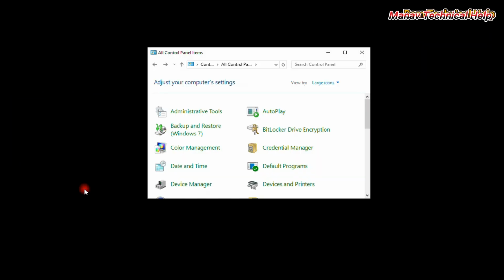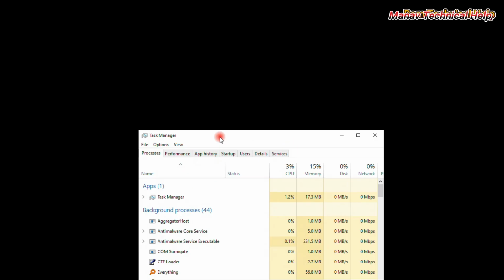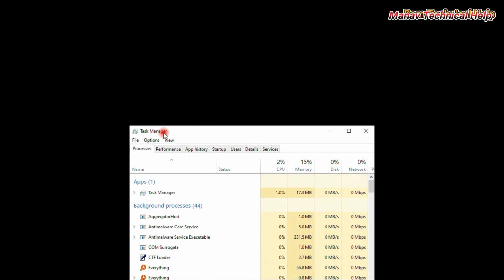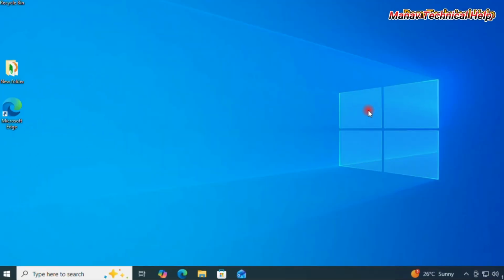How to Fix Black Screen on Windows 10 / 11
Are you facing a Black Screen issue in Windows 10 or Windows 11 after startup or login?
Don’t worry! In this video, I’ll show you quick and easy solutions to fix the Windows black screen problem step by step.

❌ Problems Covered in This Video:

✔ Black Screen After Login Windows 10/11
✔ Windows Stuck on Black Screen
✔ Black Screen With Cursor
✔ No Display After Windows Update
✔ Laptop / PC Screen Black